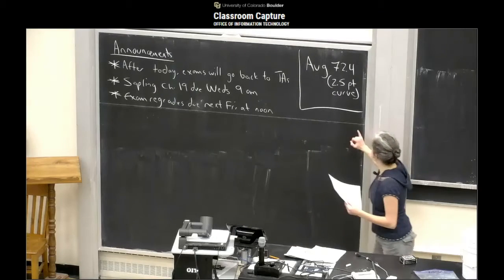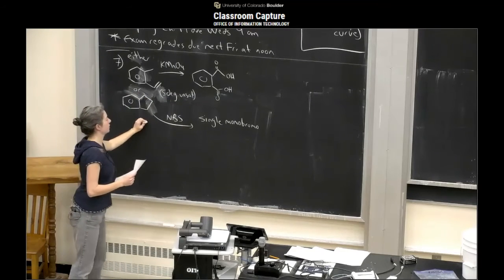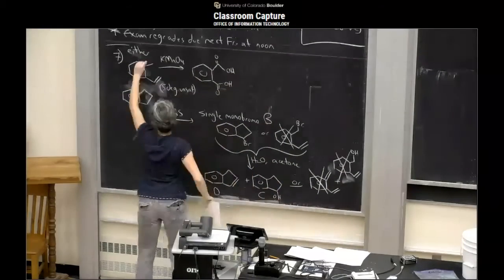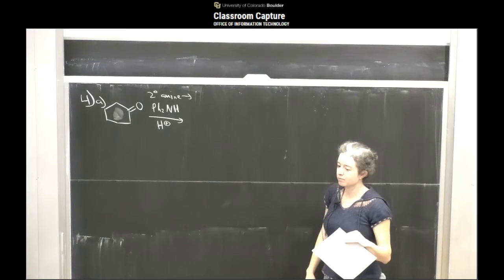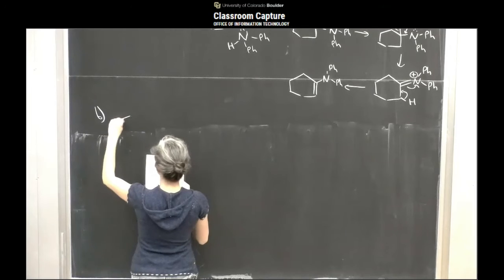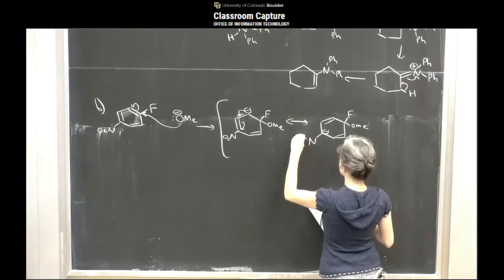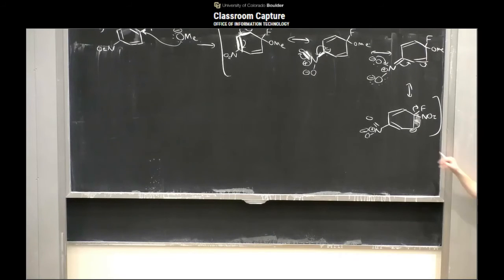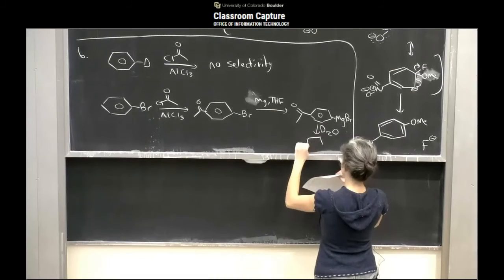CHEM3331-100 Lecture 3-15-2019